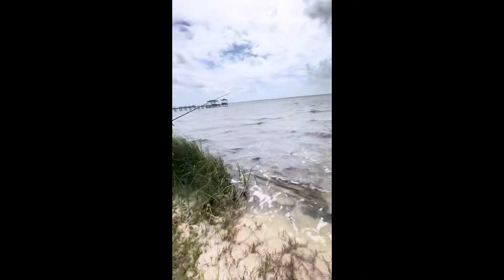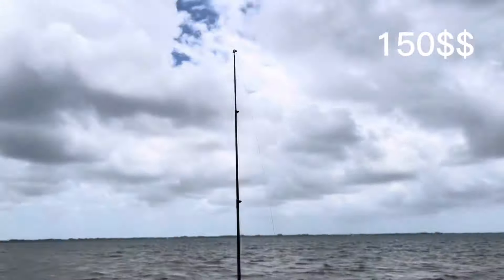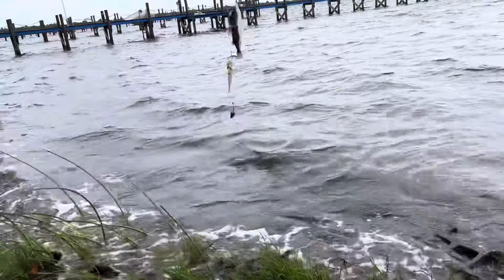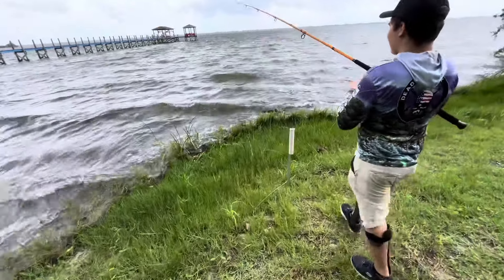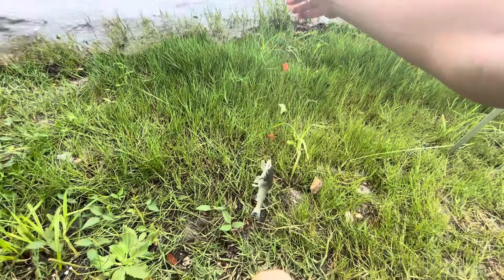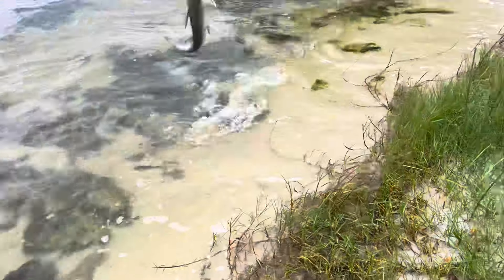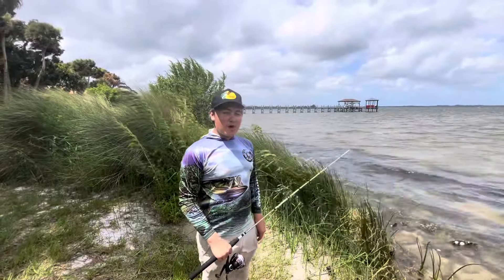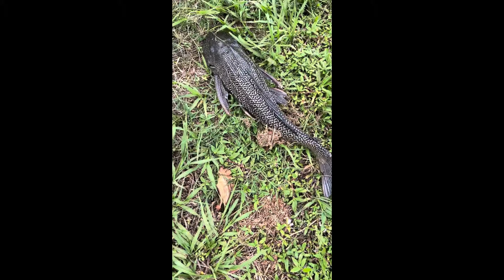Fishing rod battle $250 versus 150 versus 50$￼ who will win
Testing the Slx dc and many more combos ￼